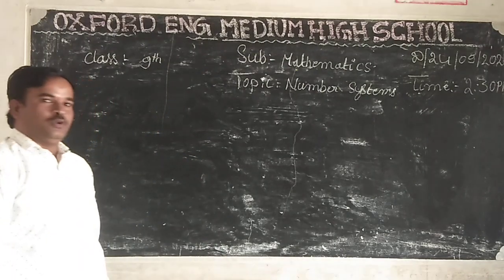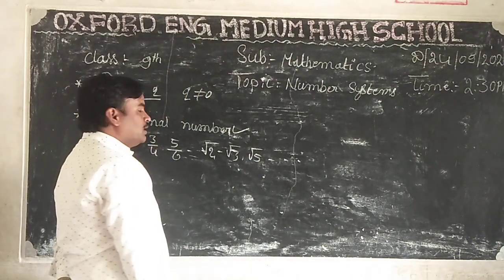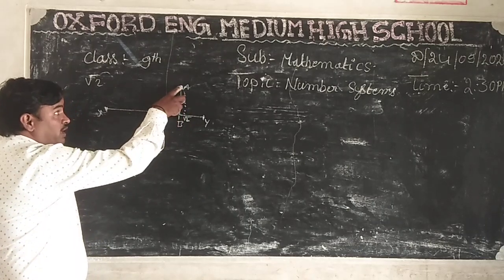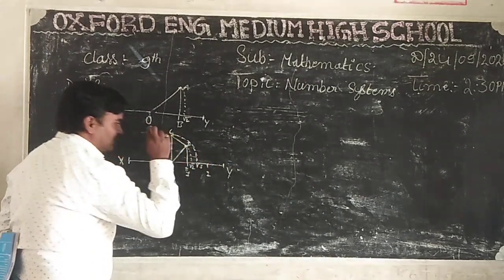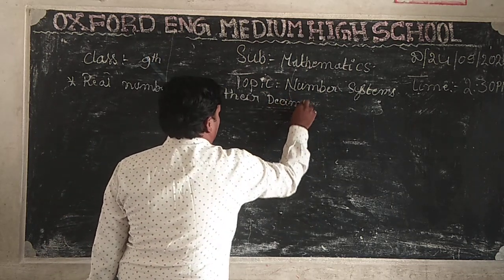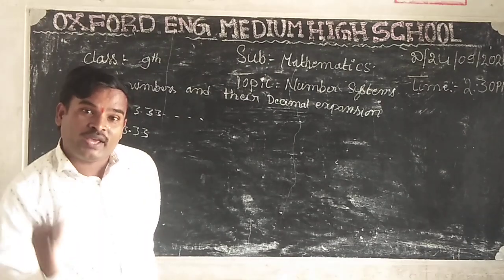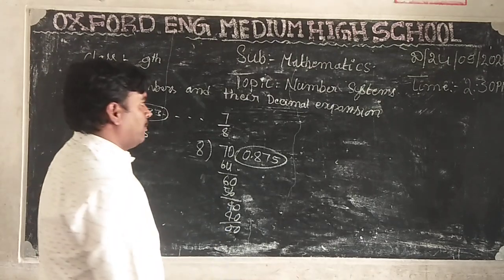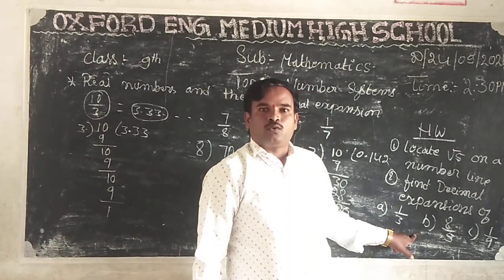9th maths irrational number (3rd video's)